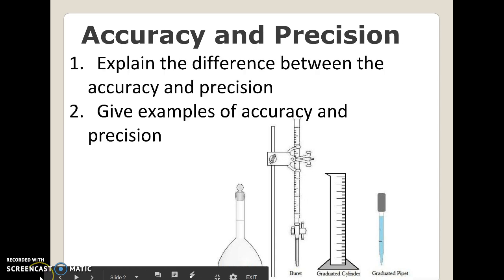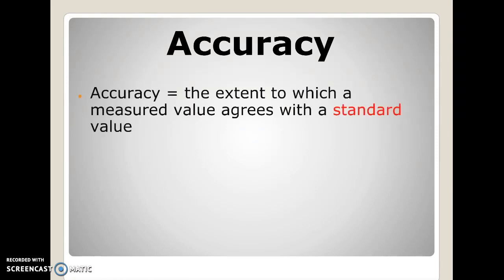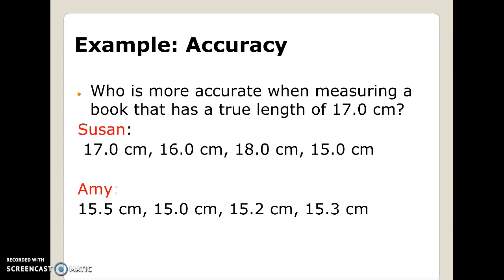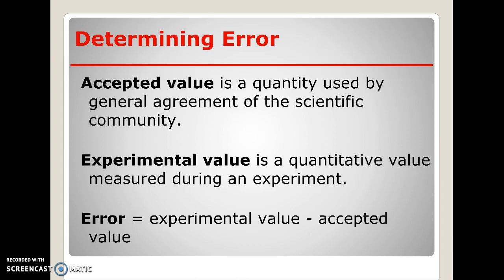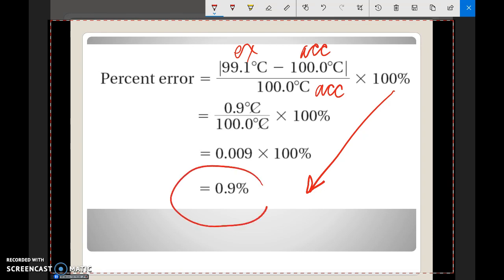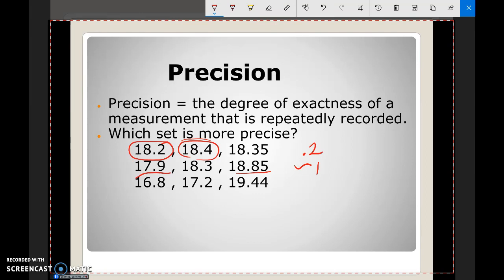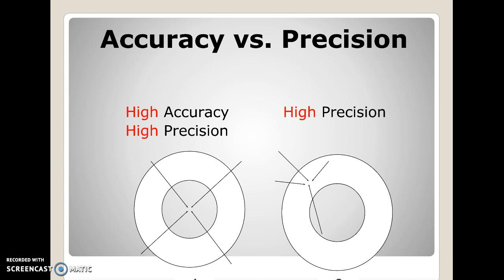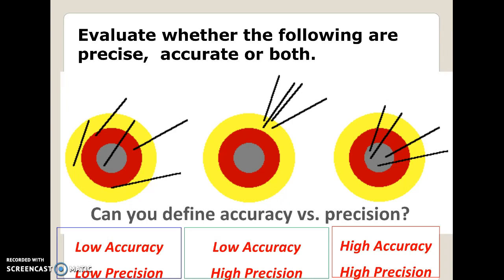Accuracy & Precision Video #1